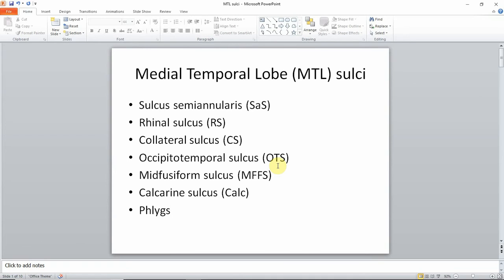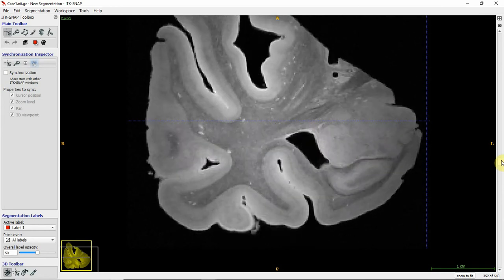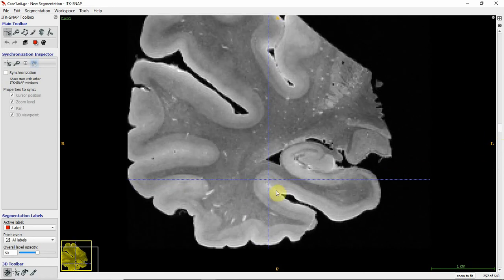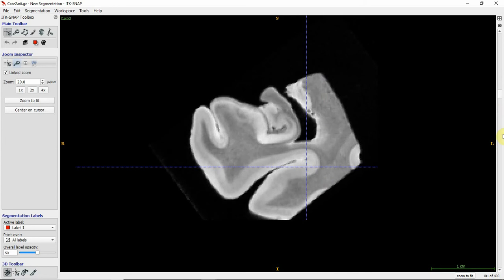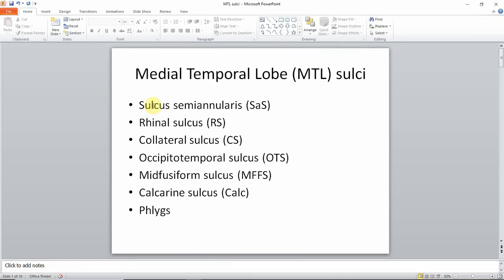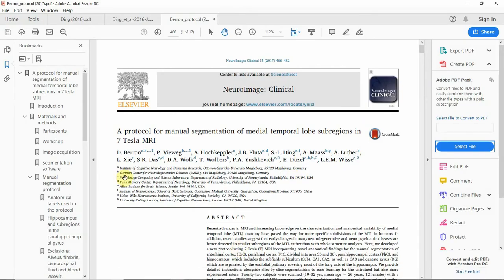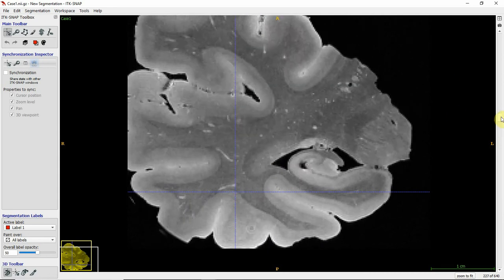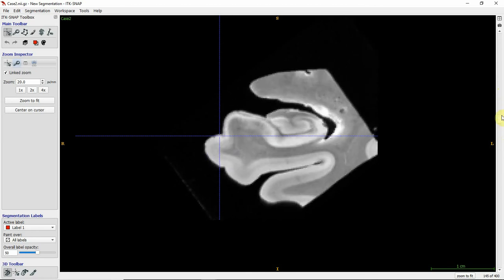Overview of medial temporal lobe sulci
Overview of medial temporal lobe sulci and sulcal patterns.